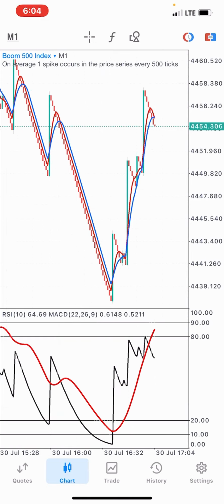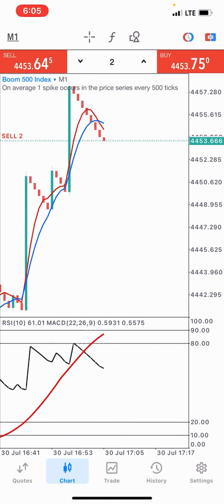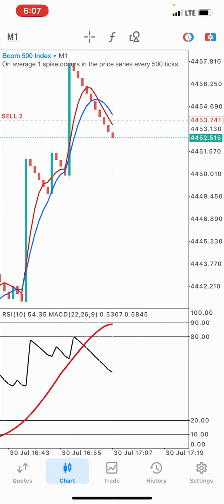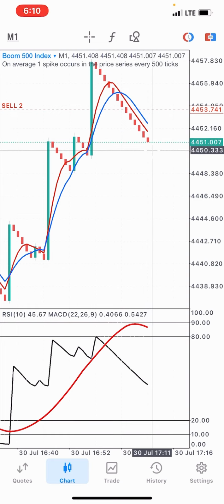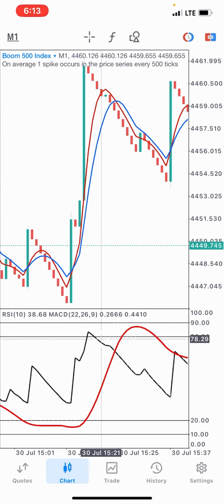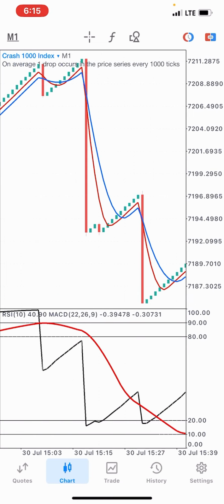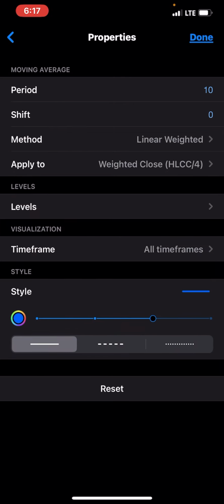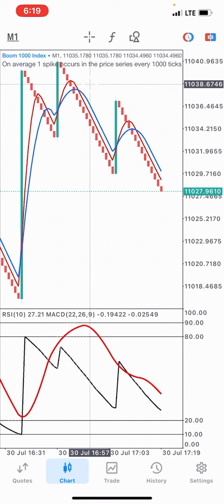$4,900 MADE A DAY WITH THIS BOOM AND CRASH STRATEGY. FOR SMALL ACCOUNT. Watch live how to scalp boom